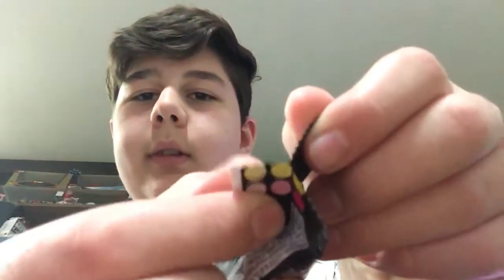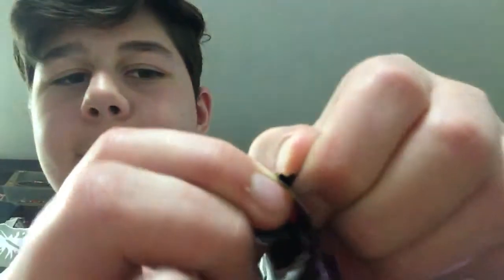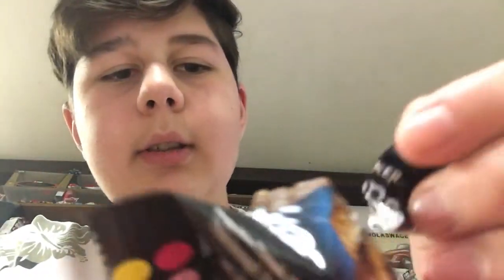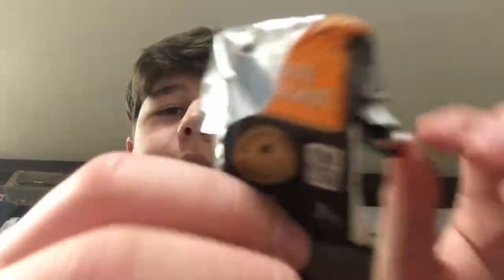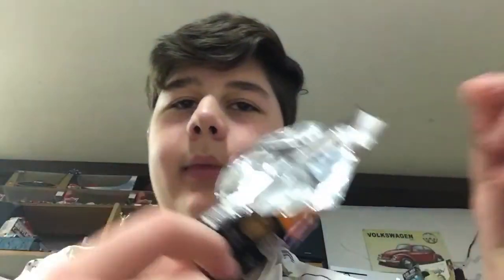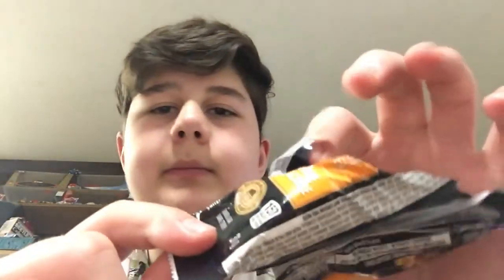How To Eat A Granola Bar!!(easy)